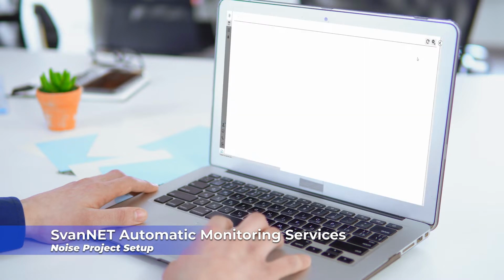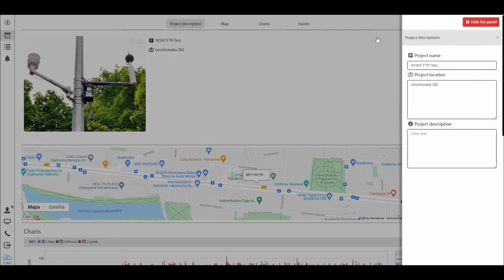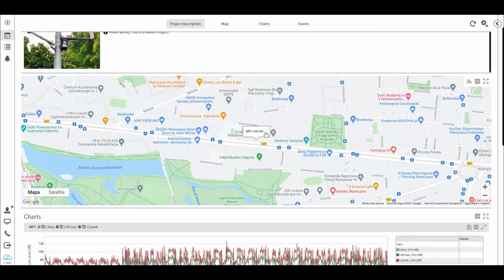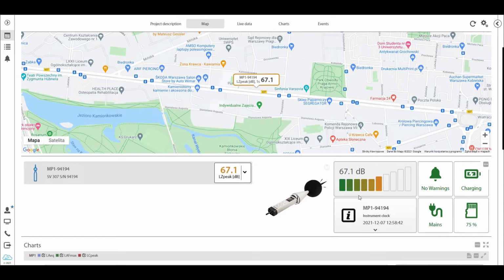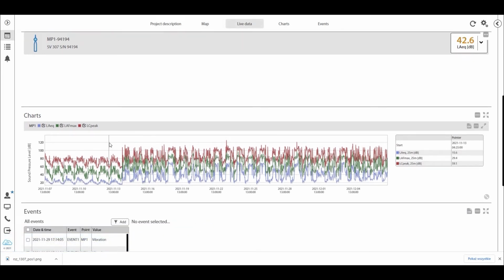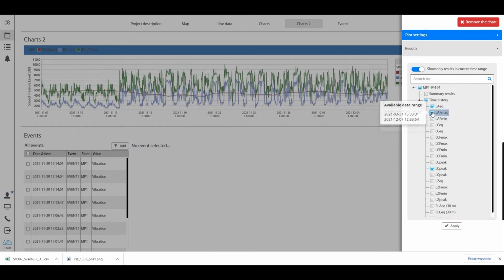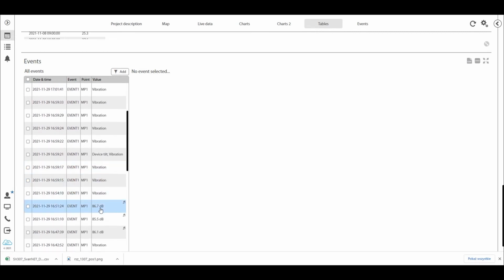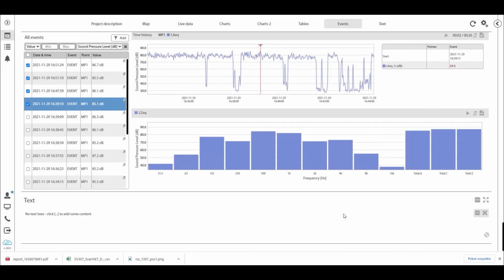SvanNET Automatic Monitoring Services - SVANTEK - Part 2: Noise Project Setup